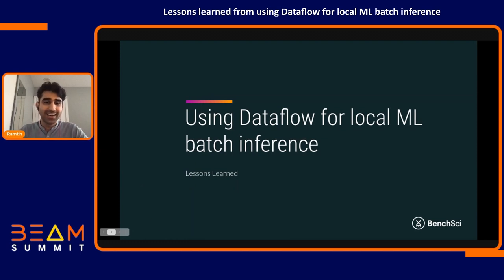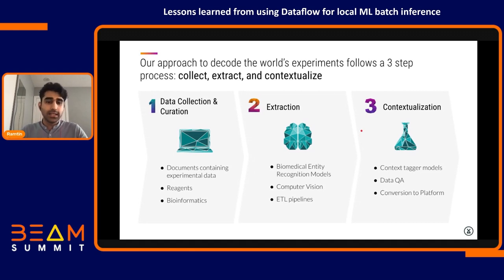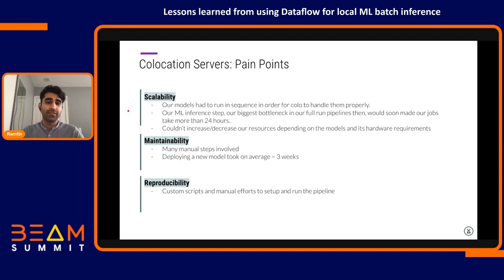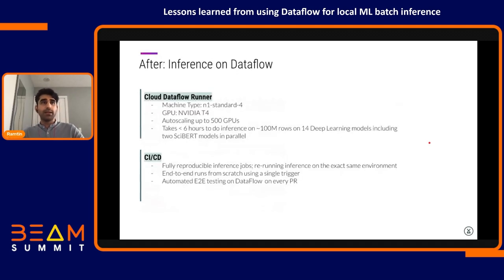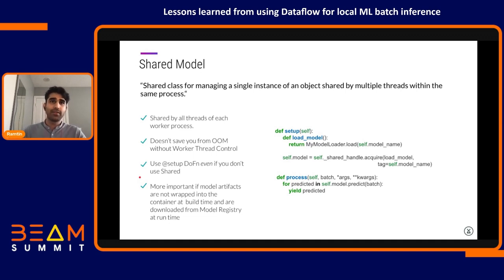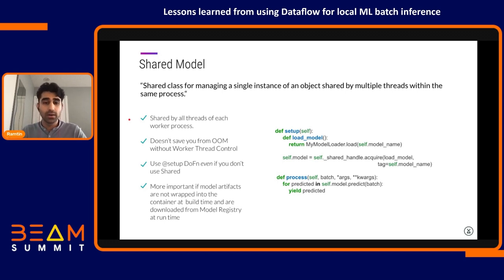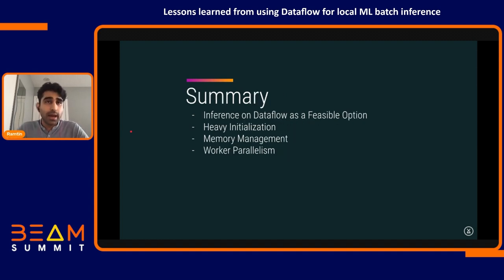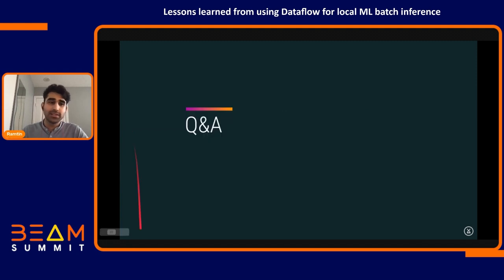Beam Summit 2021 - Lessons learned from using Dataflow for local ML batch inference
At BenchSci, we mine the world’s biological research papers with the aim of extracting information that will accelerate future pharmaceutical research programs by enabling more reproducible experiments. Machine Learning and specifically our in-house Deep Learning models play an important role in extracting these key pieces of information and organizing the knowledge into a meaningful and easy-to-use structure.

While we have the luxury of processing this information in batch, the size and number of our models along with the size of the input data eventually outgrew our on-premise model serving infrastructure. So we decided to migrate our MLOps pipelines to our cloud environment where we can scale our operations with minimal infrastructure management overhead. Dataflow, which is already a core component of our solution architecture, recently added support for custom containers and GPUs. This made extending our current use-case to accommodate our model serving as well, considerably easier. For ML inference we implemented our batch processes locally in Beam and used Dataflow to load our ML models into memory directly inside the worker nodes.

In comparison to remote inference options (e.g. GCP AI Platform), using Apache Beam for local batch inference provides a straightforward yet effective pattern to streamline our MLOps operations and seamlessly re-use the same framework, tools, and CI/CD we already have for our data processing pipelines. In sharing this use case we hope to provide others with a set of expectations about the benefits and work involved when dealing with local inference on Beam and Dataflow.